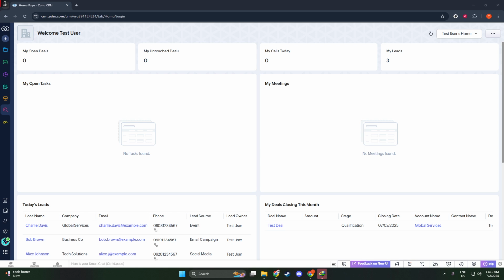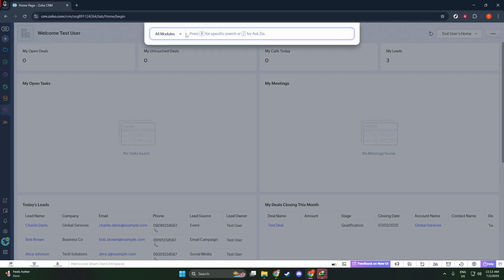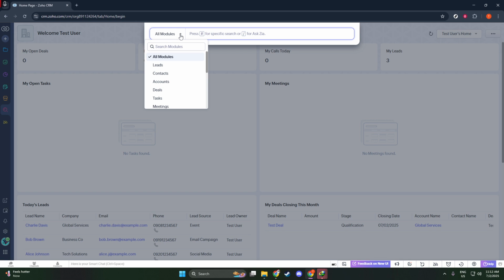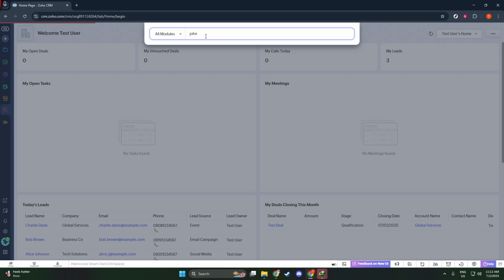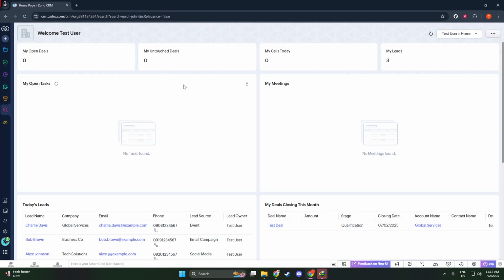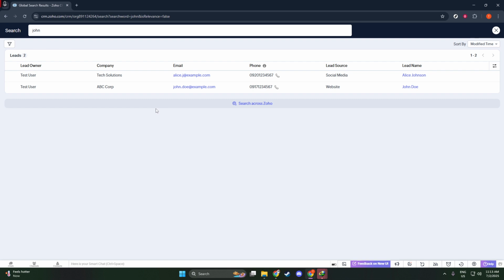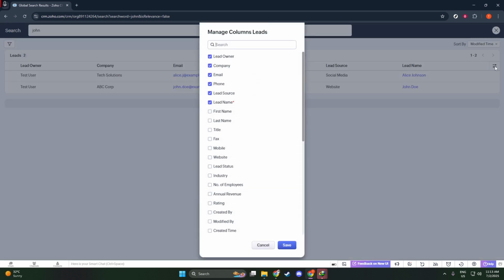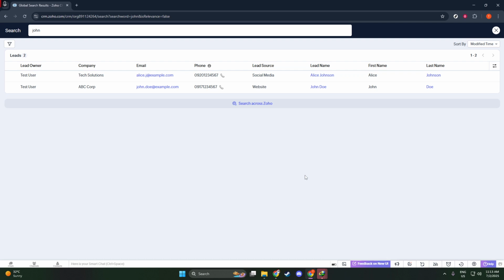How to Search Record in Zoho CRM [2026 Full Guide]